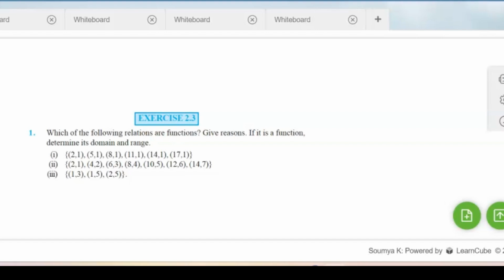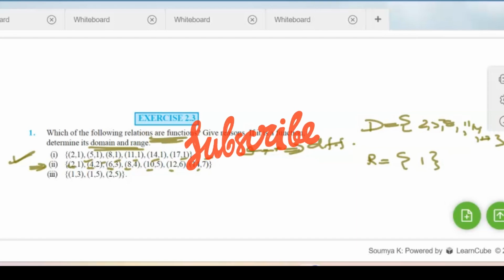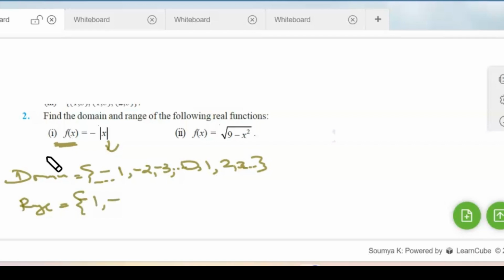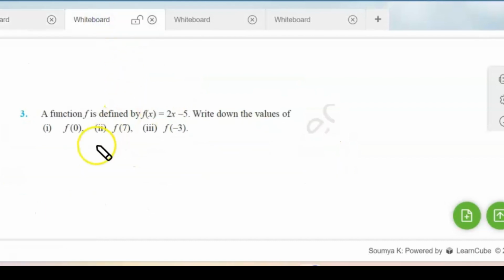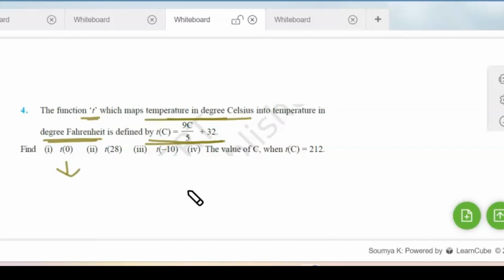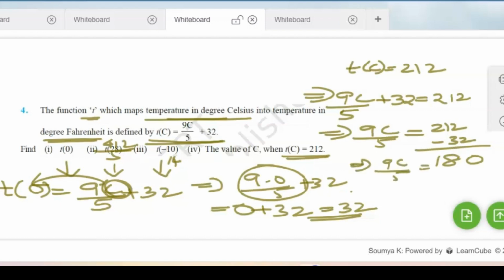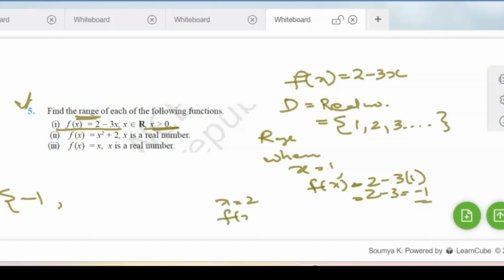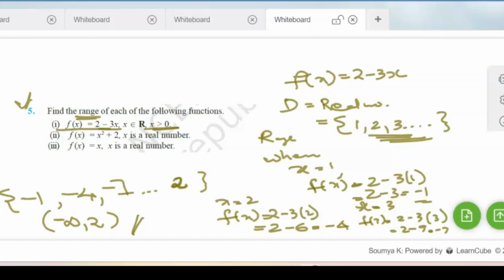NCERT Exercise 2.3 | Relations and Functions: Guide to practice Domain & Range | class11 Maths #190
In this video, we break down the fundamental concepts of **Relations and Functions** and focus on the important ideas of **Domain** and **Range**. Whether you're new to the topic or need a refresher, we’ll explain everything step by step.

You'll learn:

- **What is a Relation?** Understanding the relationship between sets of inputs and outputs.
- **What is a Function?** How a function is a special type of relation where each input has only one output.
- **The Domain**: What it is, how to identify it, and why it’s crucial.
- **The Range**: Defining the possible outputs of a function, and how to find it.
- **How to determine the Domain and Range**: Simple techniques and examples to help you grasp these concepts quickly.

By the end of this video, you’ll have a clear understanding of how to work with domain and range, whether in graphs, equations, or real-world examples.